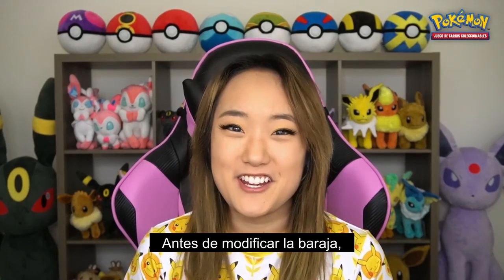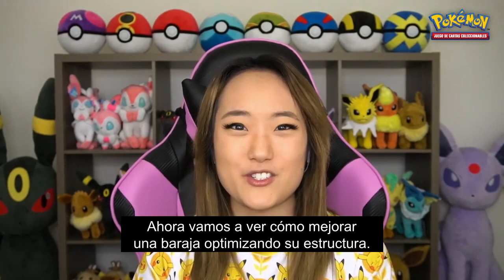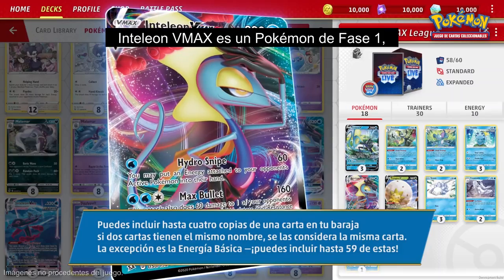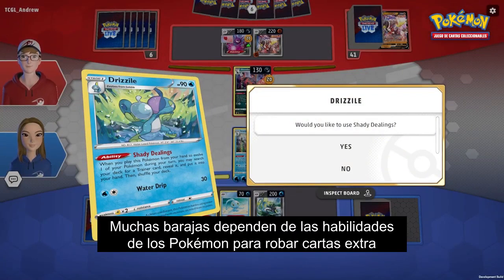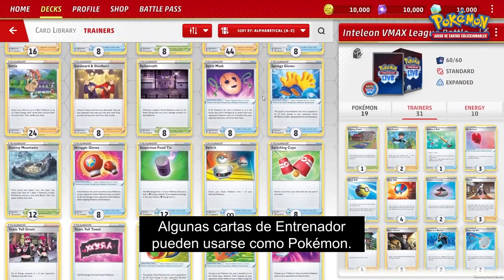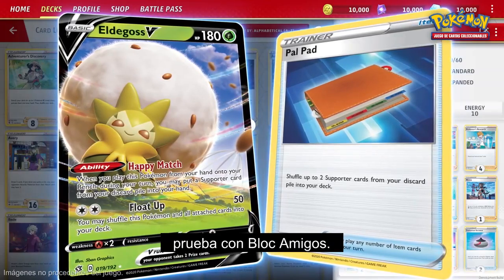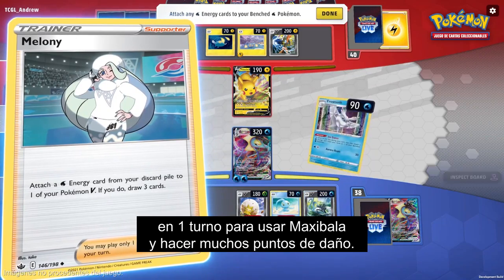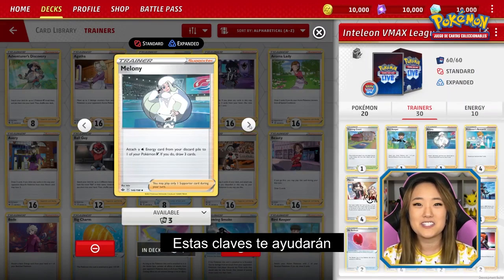Mejora tu baraja de una manera simple y eficiente ⬆ Academia Top Deck | JCC Pokémon